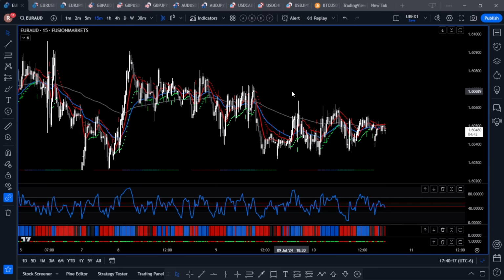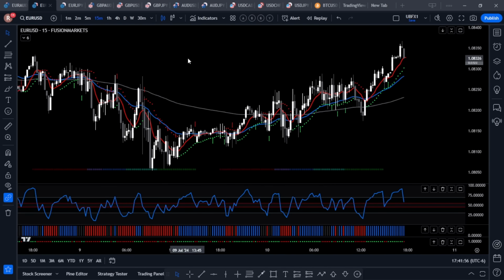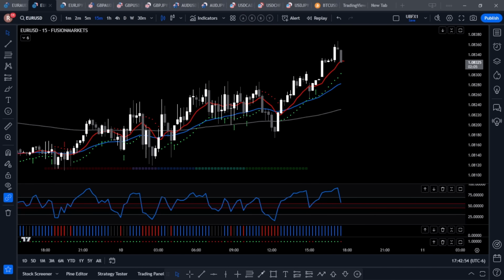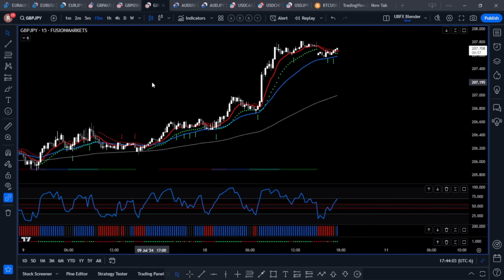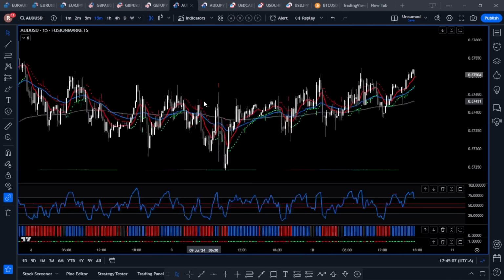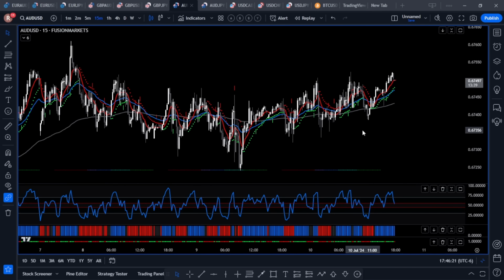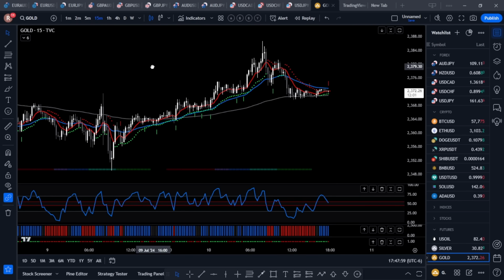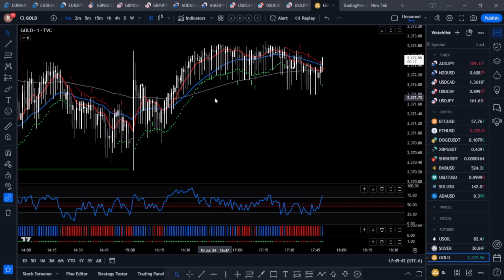Markets To Avoid And Markets To Trade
Stop giving your money to bad markets, let me show you what to avoid and what to trade.